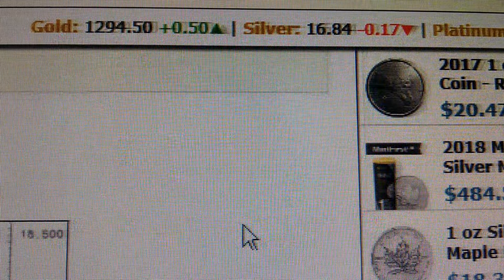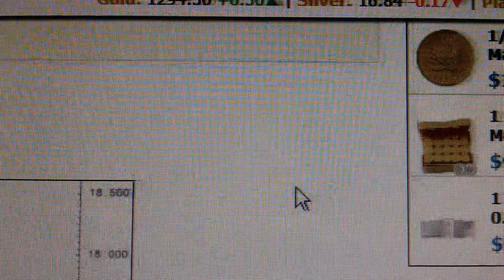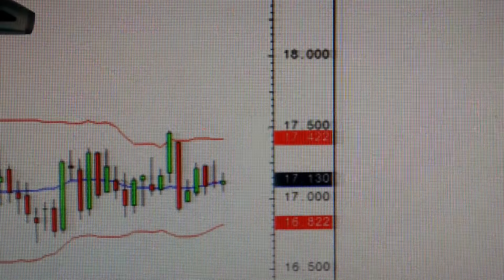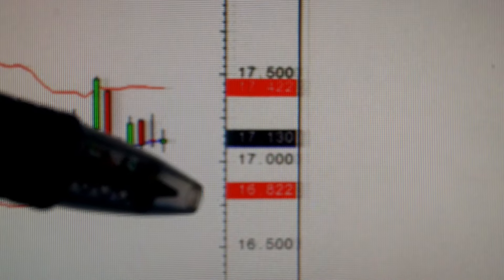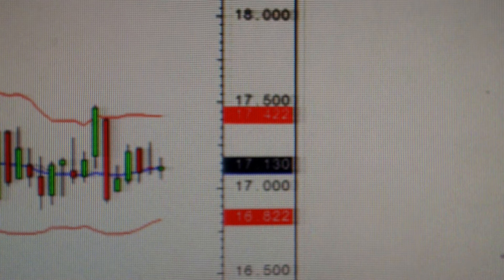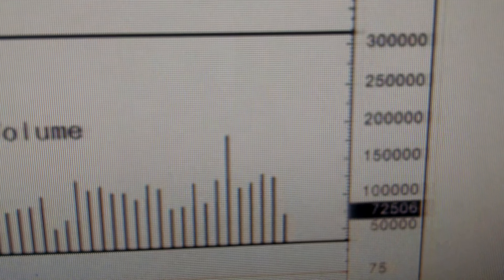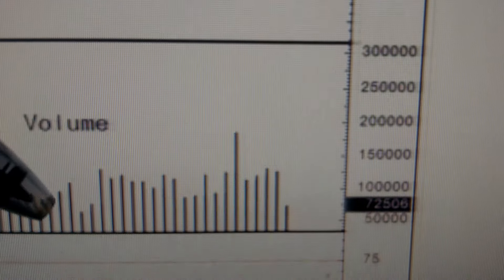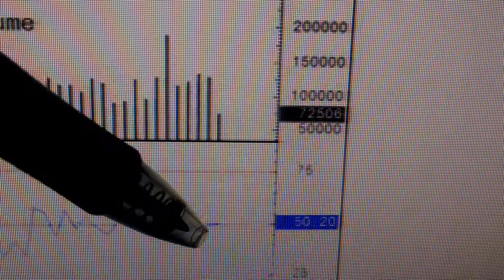Silver hits low Bollinger band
in this video i talk about silver hitting the low of the bollinger band.
with interest rates expected to rise & the economy doing well silver may suffer, when prices hit the low of the bollinger band, well, that's a great time to buy!